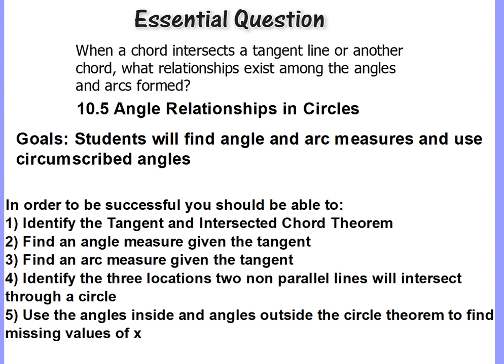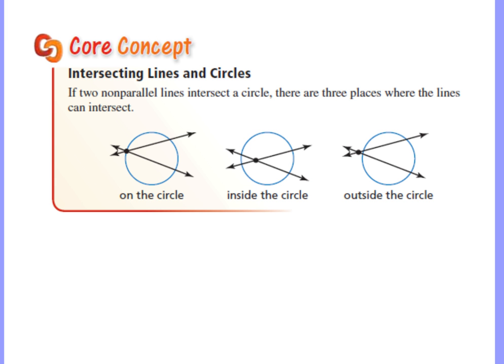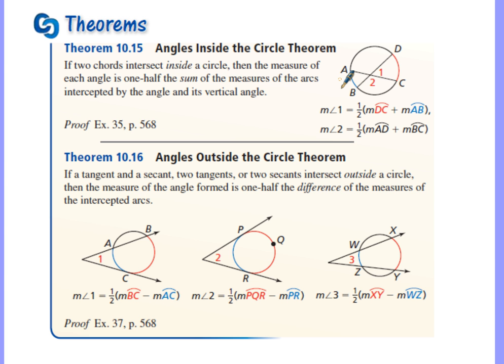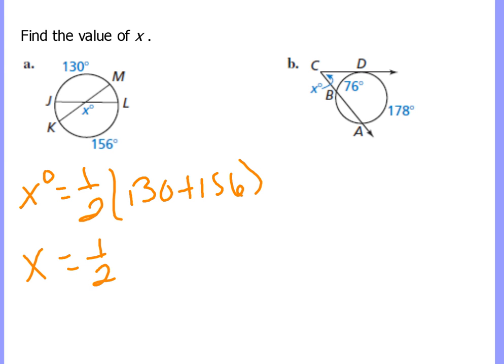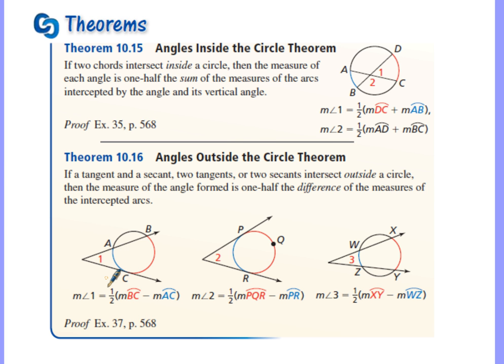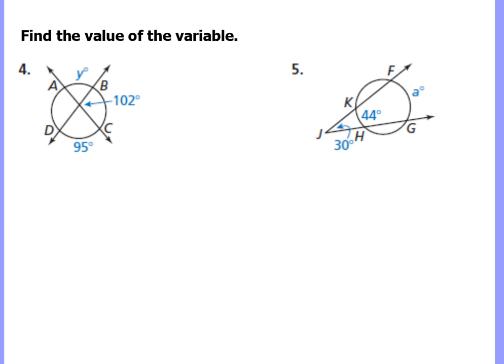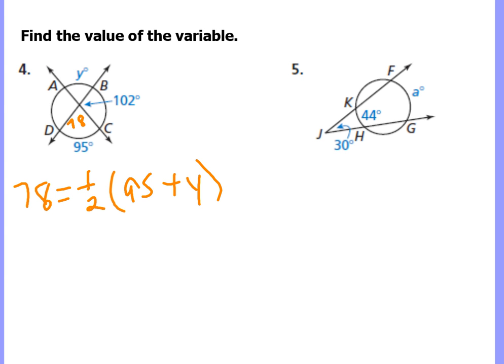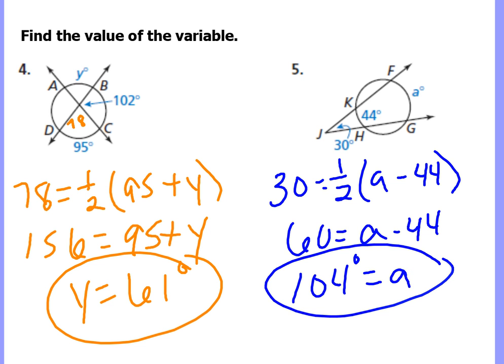Angles inside and outside the circle theorems 10 5